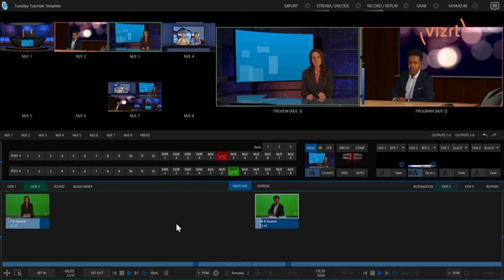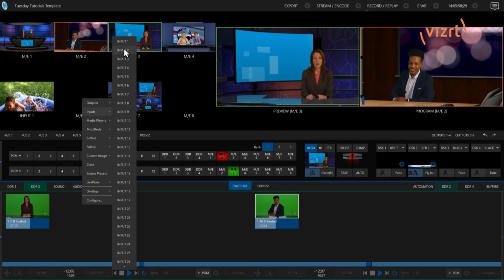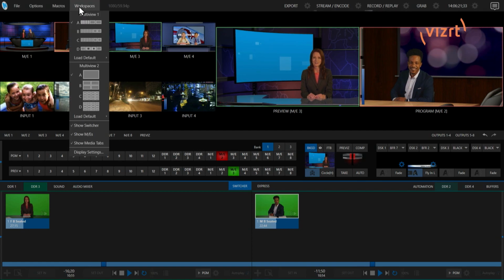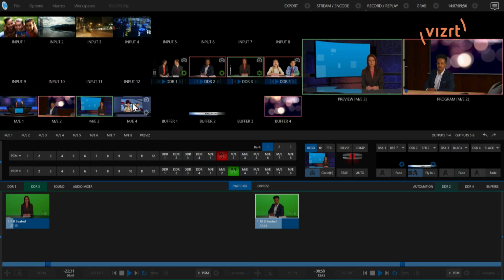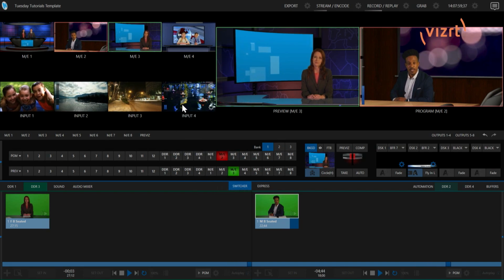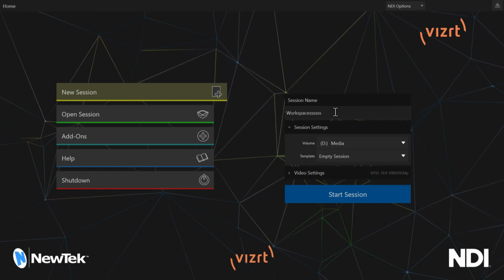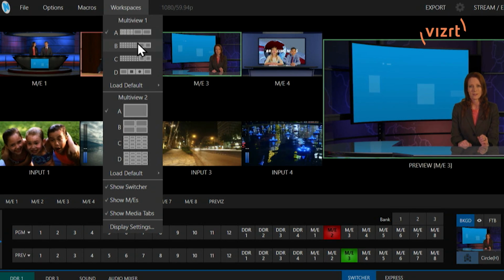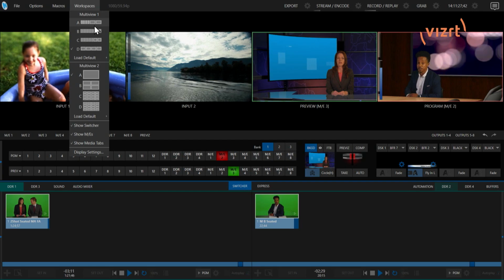Tuesday Tutorial : Customizing Workspaces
Customizing your workspace makes your production workflow easier. 😉

In our latest TriCaster Tuesday Tutorial, Senior Content Producer Richard Evans walks us through how you can create a custom layout and switch back and forth as needed. Check it out below!